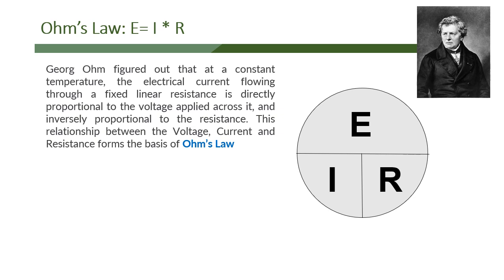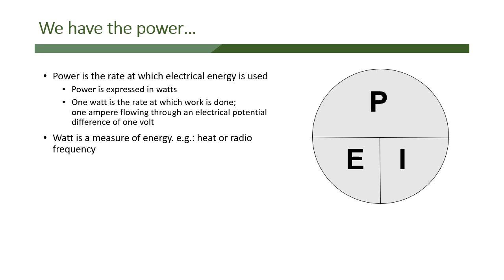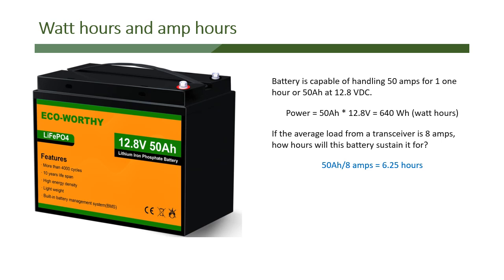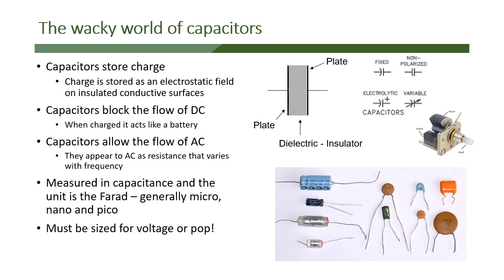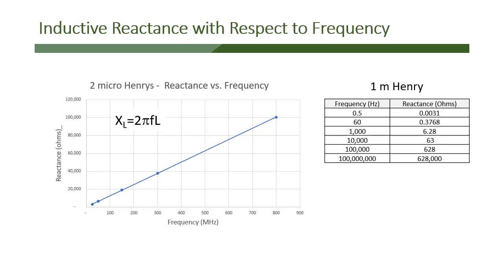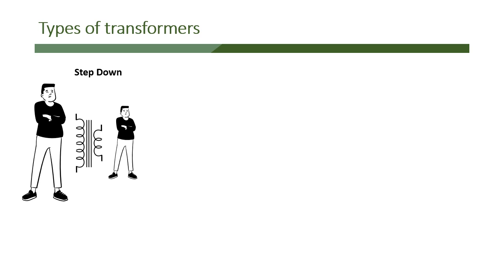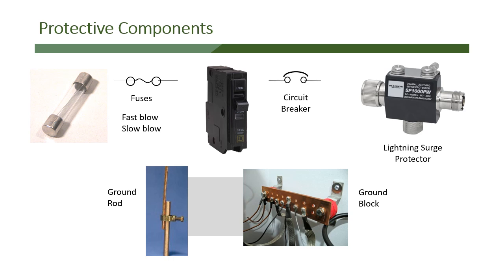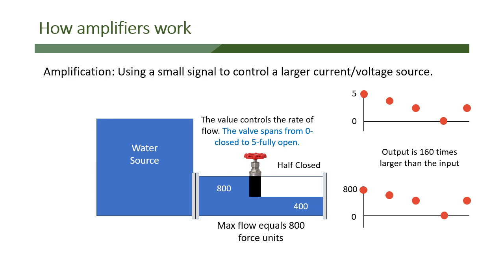Amateur Radio Online Technician Class Session 2b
Session 2 Part B covering components